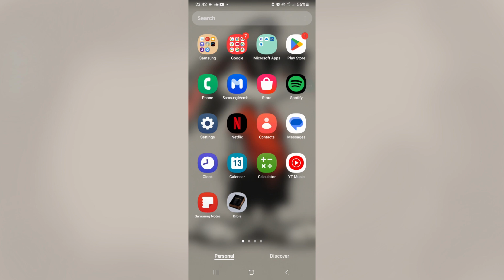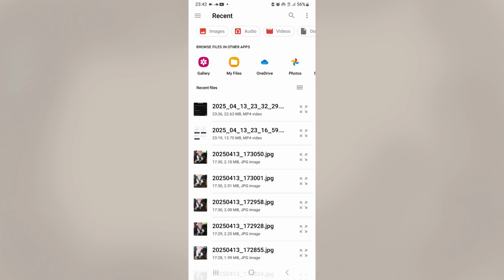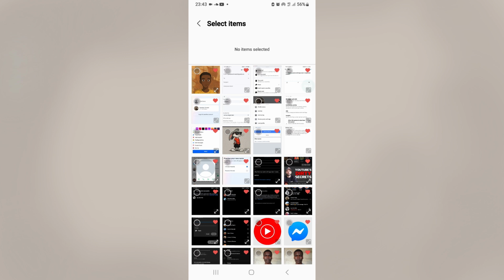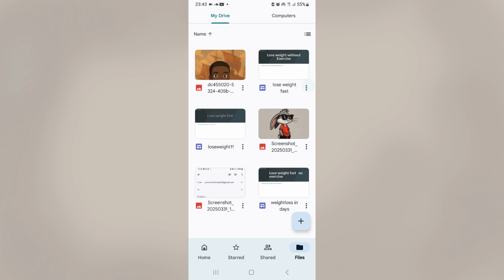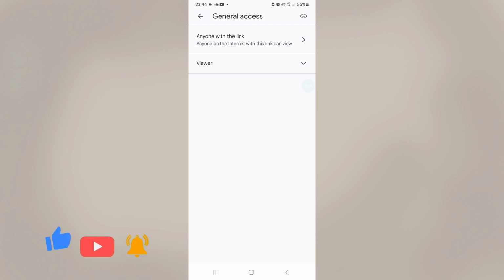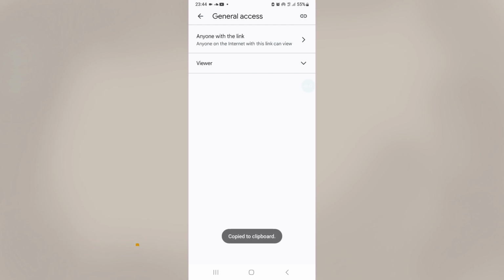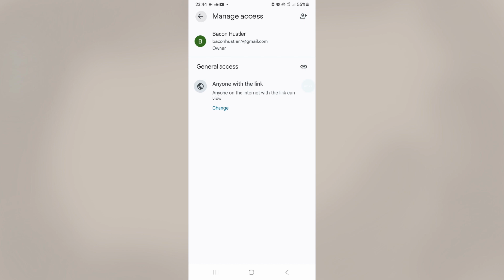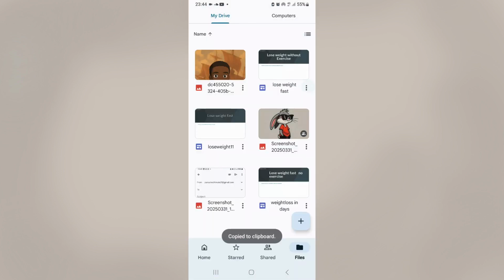How To Upload Photos on Google Drive and Share the LINK (FULL EASY GUIDE)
Store and share with ease! Learn how to upload photos on Google Drive and share links with others. Follow our step-by-step guide to effortlessly upload, share, and collaborate on files.